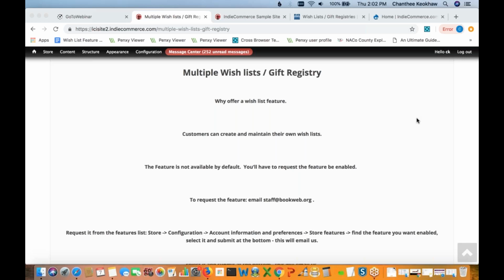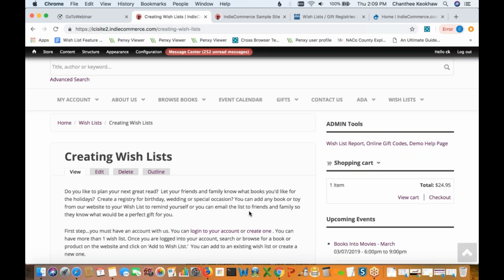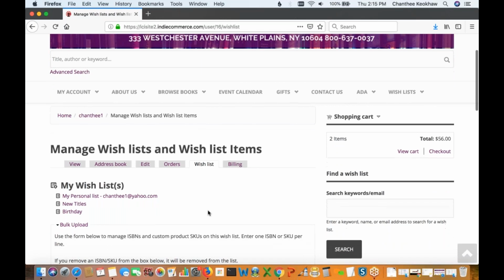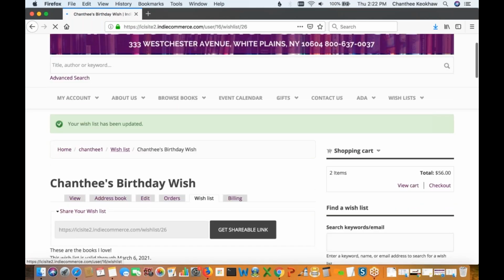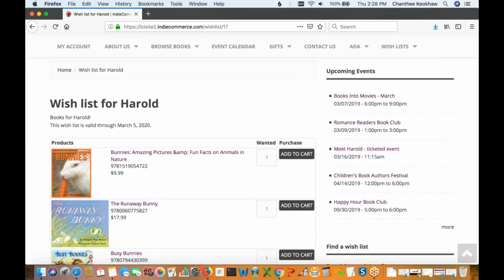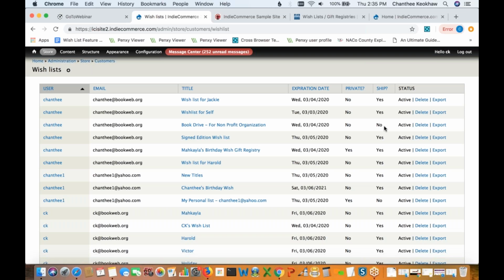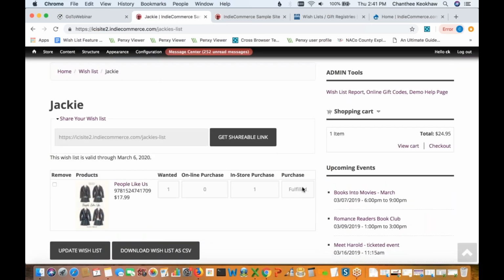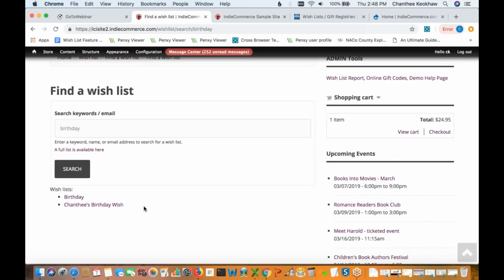2019 03 07 Wishlists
This live demo of the Wish List / Gift Registry feature will cover everything a store needs to know about the Multiple Wish List feature, to promote it on their IndieCommerce site and help their customers. This feature will help stores as they partner with schools, libraries, book fairs etc.